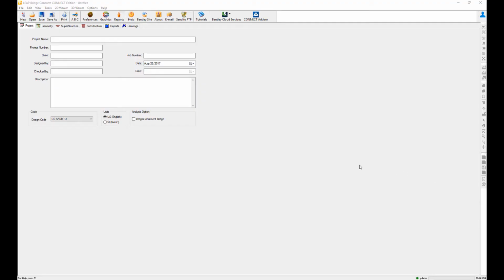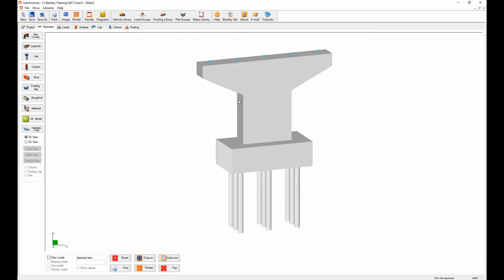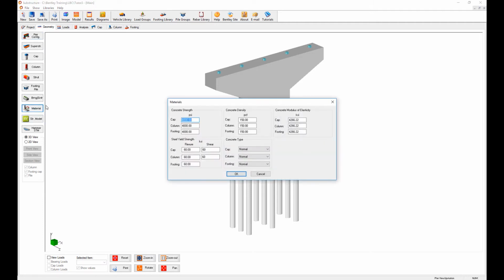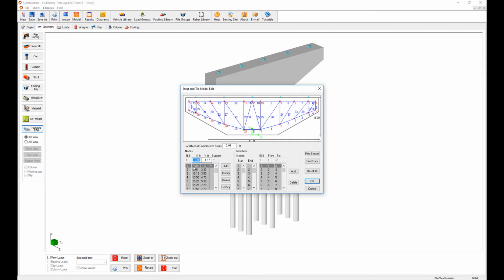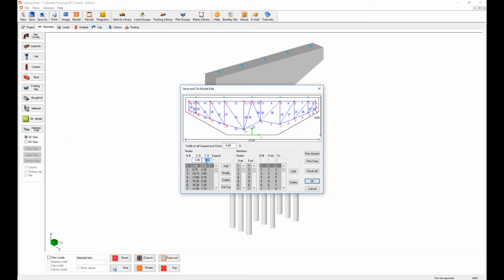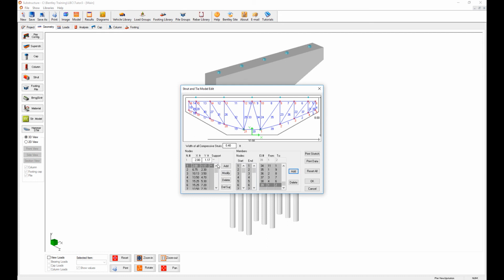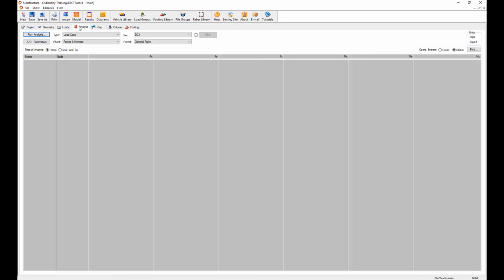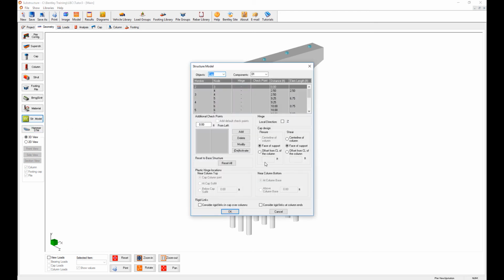LEAP Bridge Concrete - Strut and Tie Model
Quick review of the strut and tie model for hammerhead piers in LEAP Bridge Concrete.